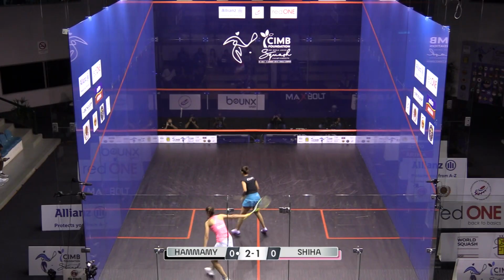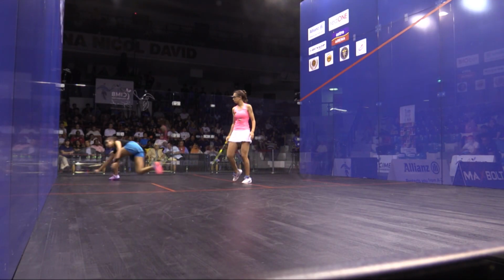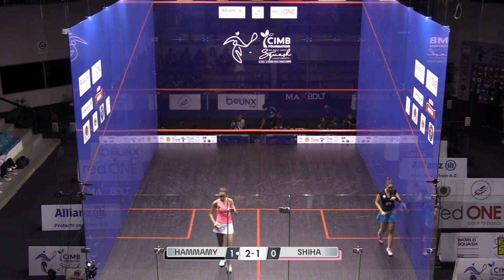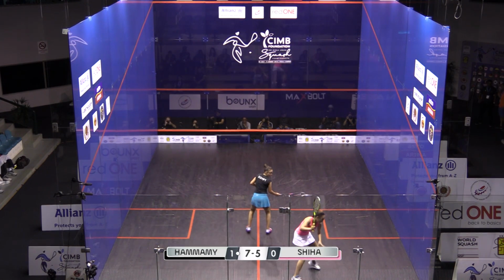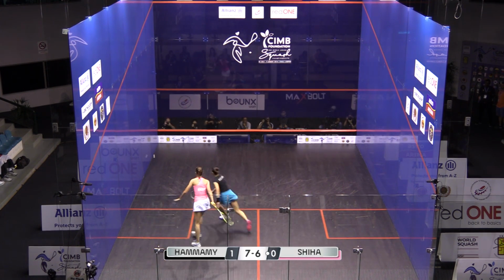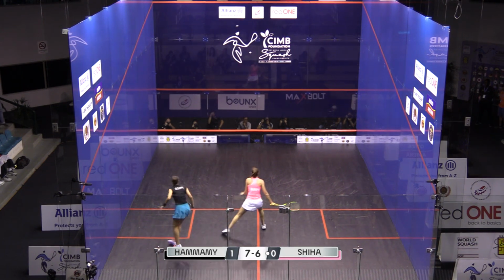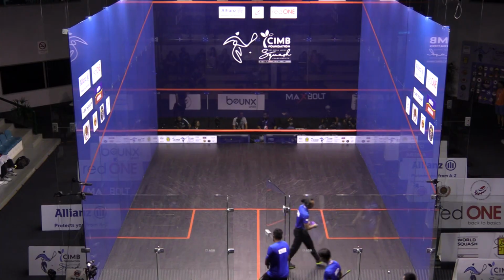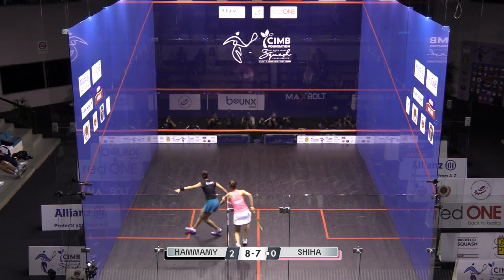Squash: El Hammamy v Shiha - WSF World Junior Champs 2019 Women's Final Highlights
See highlights from the final of the WSF World Junior Championship 2019 in Malaysia as Egyptians Jana Shiha and Hania El Hammamy go head to head in the individual women's final.